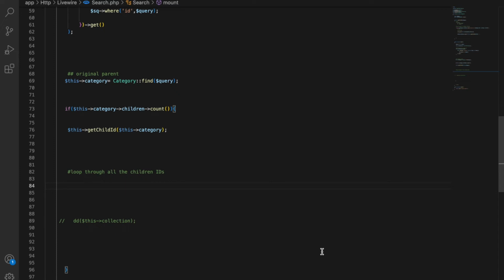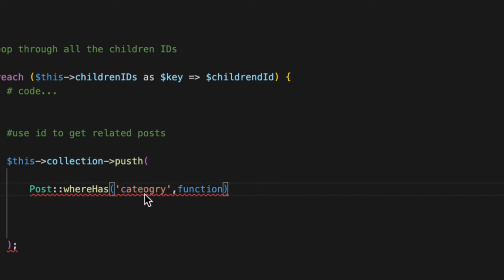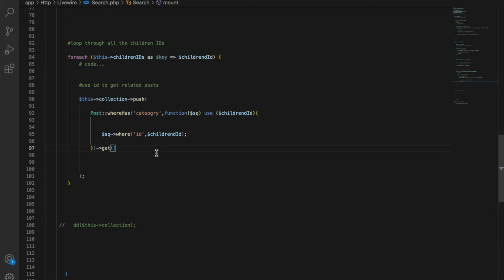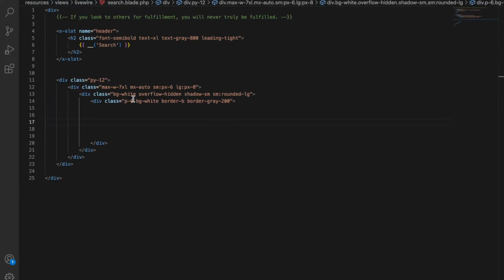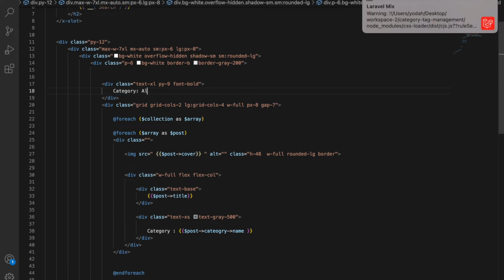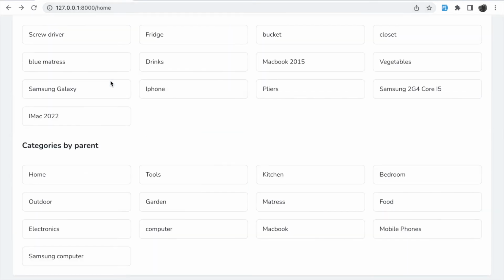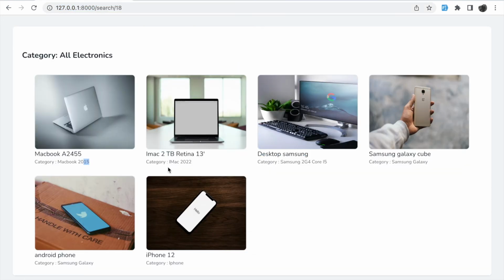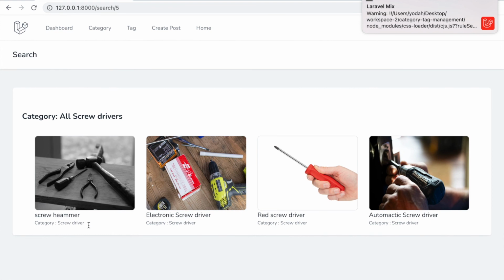Part 28 (Category and Tag Management Laravel)Render all posts related to a catgory